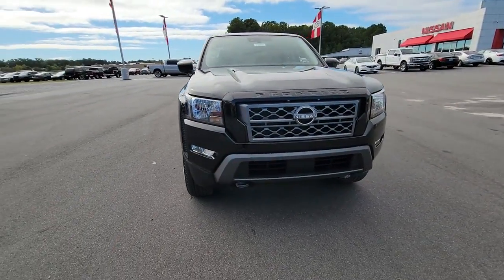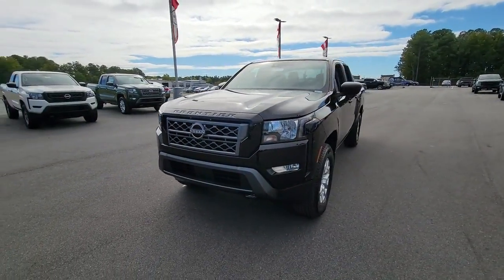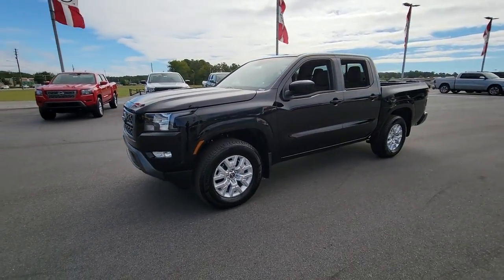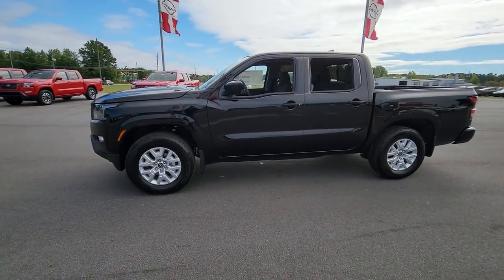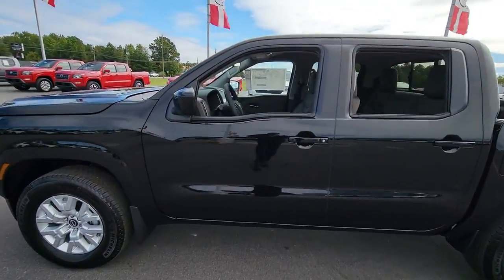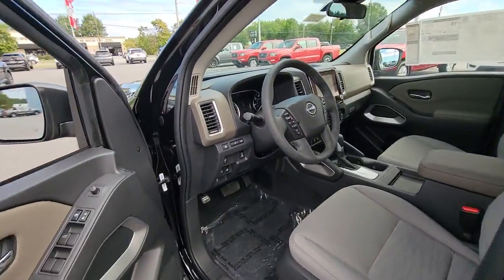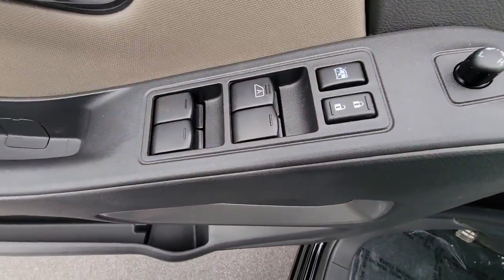2023 Nissan Frontier GREENVILLE, NEW BERN, GOLDSBORO, ROCKY MOUNT, WILSON 23053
Super Black New 2023 Nissan Frontier SV available in 991 Greenville Blvd. Southwest, Greenville, North Carolina at Greenville Nissan. Servicing the Greenville, New Bern, Goldsboro, Rocky Mount, Wilson, NC area.

#{MAKE}
#{MODEL}
2023 Nissan Frontier SV - Stock#: 23053

Greenville Nissan
991 Greenville Blvd Southwest

4WD 120V Power Outlet in Bed 120V Power Outlet in Rear Center Console 17 Alloy Wheels 3.692 Axle Ratio 4-Wheel Disc Brakes 6 Speakers ABS brakes Air Conditioning Alloy wheels AM/FM radio: SiriusXM Anti-whiplash front head restraints Apple CarPlay/Android Auto Bed Under-Rail Lighting Blind Spot Warning Brake assist Bumpers: body-color Carpeted Floor Mats Delay-off headlights Driver door bin Driver vanity mirror Dual front impact airbags Dual front side impact airbags Electronic Stability Control Electronic Tailgate Lock Front anti-roll bar Front Bucket Seats Front Center Armrest Front Halogen Fog Lights Front reading lights Front wheel independent suspension Fully automatic headlights Heated Front Seats Heated Leather Steering Wheel Heated Outside Mirrors High Beam Assist (HBA) HVAC - Dual-Zone Front Auto A/C I-Key w/Request Switches on O/S Handles Illuminated entry Illuminated Locking Glove Box Intelligent Cruise Control Knee airbag Lane Departure Warning System Leather Shift Lever Low tire pressure warning Nissan Tailgate Audio by Kicker w/Utili-Track Brkt Occupant sensing airbag Overhead airbag Overhead Console Storage (Sunglass Holder) Panic alarm Passenger door bin Passenger vanity mirror Power door mirrors Power driver seat Power steering Power windows Premium Cloth Seat Trim Radio data system Radio: SXM/AM/FM/AUX/USB Audio System w/6 Speakers Rear anti-roll bar Rear Automatic Braking (RAB) Rear Cross Traffic Alert (RCTA) Rear seat center armrest Rear Sonar System Rear step bumper Remote Engine Starter Remote keyless entry Security system Sliding Rear Window Speed control Speed-sensing steering Splash Guards Split folding rear seat Spray-In Bedliner Steering wheel mounted audio controls SV Convenience Package Tachometer Technology Package Tilt steering wheel Tow Package: Hitch Tow Harness Tow/Haul Mode Switch Traction control Trailer Hitch w/Wiring Harness Trip computer Utili-Track System Variably intermittent wipers Voltmeter 4WD. Recent Arrival!brSuper Black 2023 Nissan Frontier SV 4WD 9-Speed Automatic 3.8L DI DOHC 24V V6brbrGreenville Nissan is Eastern North Carolinas leader in customer service satisfaction for both sales and service. This locally family-owned dealership is an 11-time winner of the prestigious Award of Excellence. Both sales and service are open 6 days a week to relieve your busy schedule. We also have an on-site rental department supplying the full Nissan line-up. Greenville Nissan is GTR and Commercial vehicle certified. All sales and service consultants are Nissan certified to give the answers you need. Expect miracles here at Greenville Nissan!brbrMarket Adjustment Price Not Factored in On line Pricing. Any additional value added equipment is not accounted for in online price.